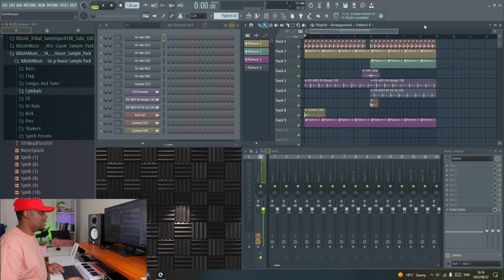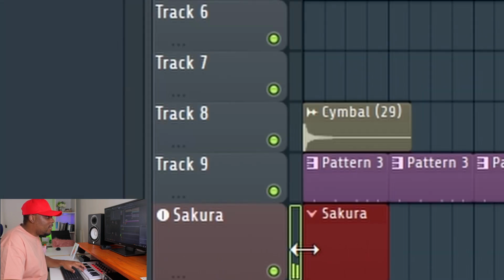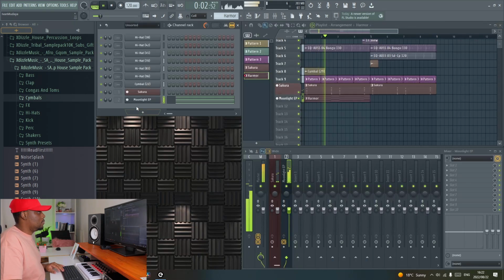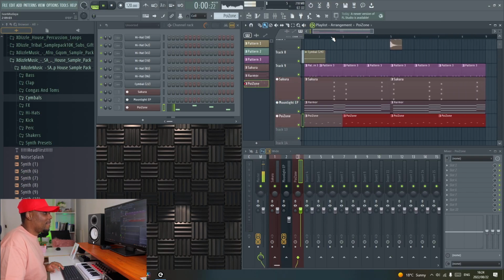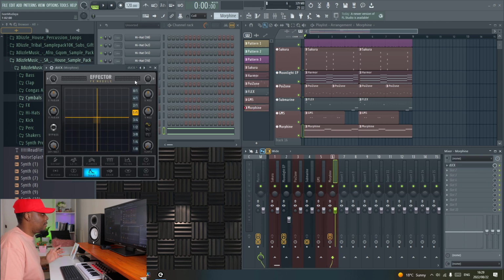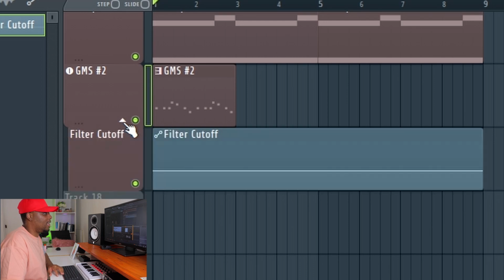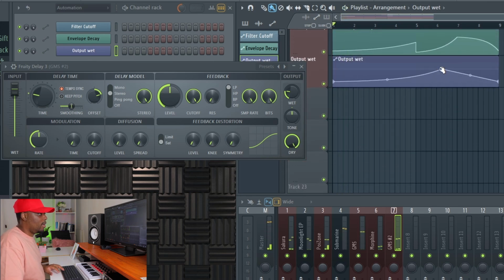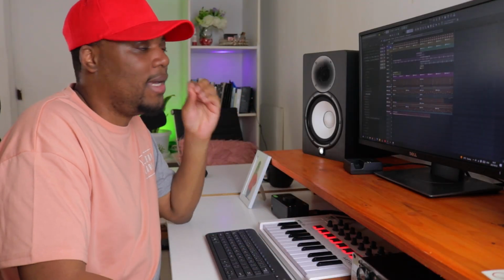This New FL Studio Feature Changes Everything😱